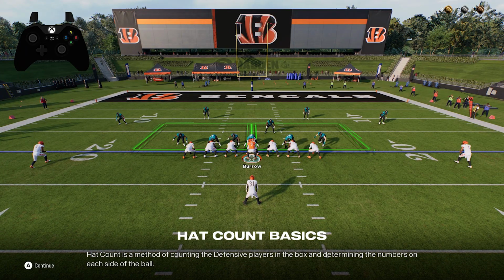Hat Count Concept Tutorial in Madden NFL 25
In this video you'll learn how to play Hat Count Concept in Madden NFL 25. This will help you enjoy your game fully.

How to Hat Count in Madden NFL 25?
How to master Hat Count Concept skills in Madden NFL 25?
Madden NFL 25 - Hat Count Concept tutorial.
Madden NFL 25 - tutorial on Hat Count Concept.
How to play Madden NFL 25 Hat Count Concept?